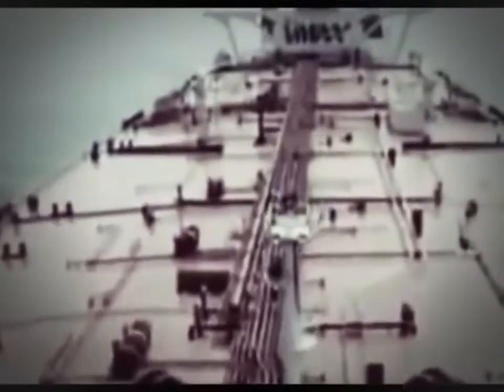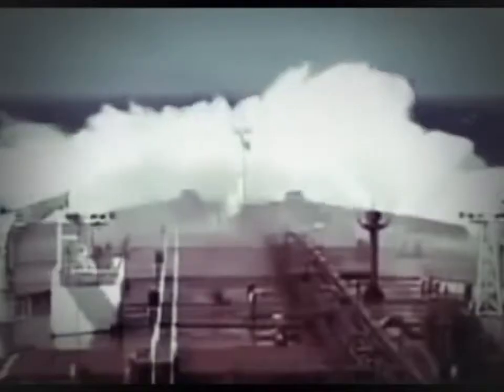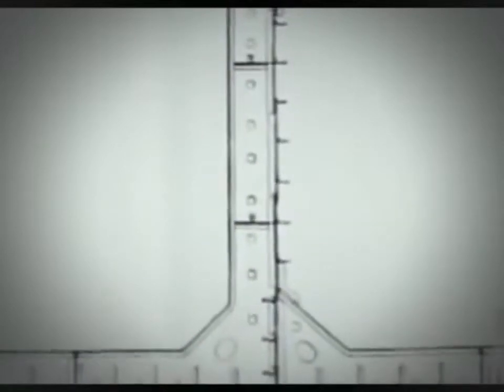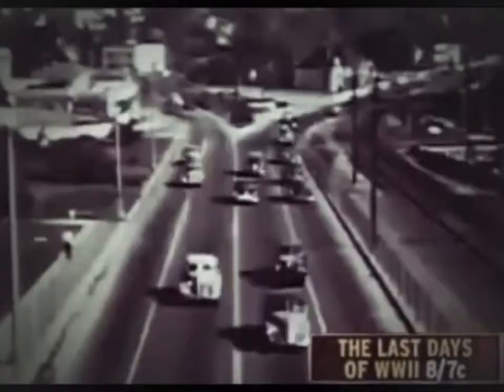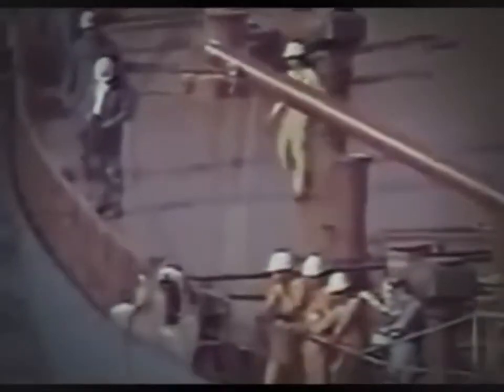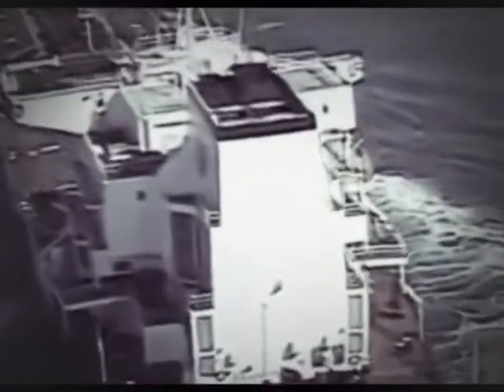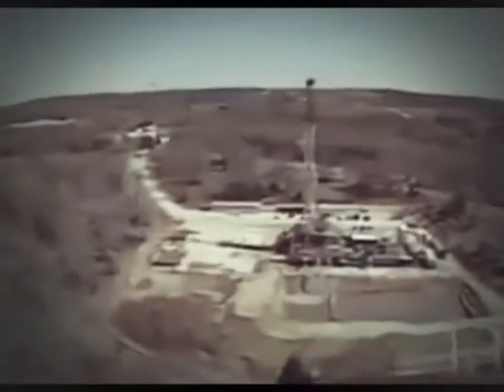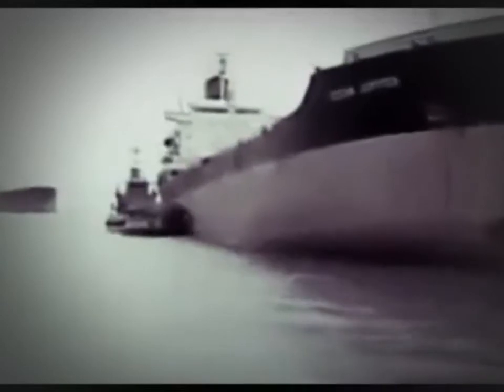National Geographic Megastructures Oil Tankers bbc Documentary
Documentary,2017,

LNG (Liquefied/liquid natural gas)

MegaStructures - Oil Tankers (National Geographic Documentary) MegaStructures - Oil Tankers MegaStructures (National Geographic Documentary) MegaStructures Our YouTube channel features full.

National Geographic Megastructures Oil Ship BBC Documentary.

Inside Oil Tankers - Documentary Films All over the world, tanker operations are constantly moving. Oil tankers are ships specially designed for the bulk transport of either unrefined crude.